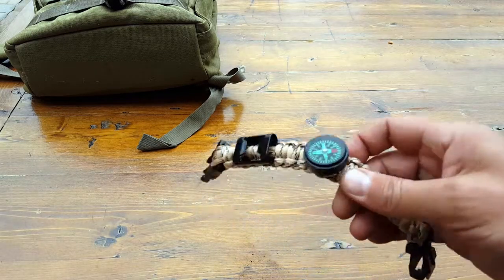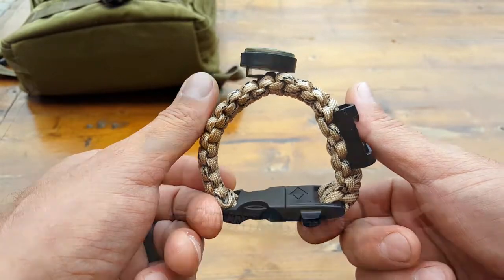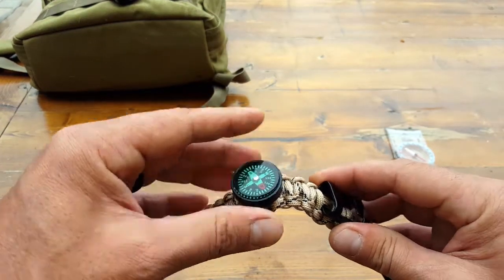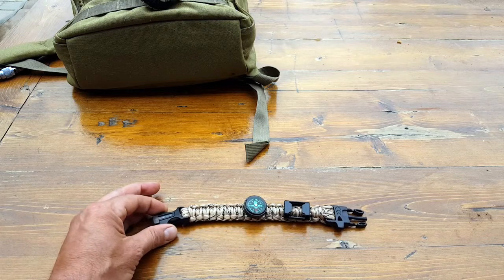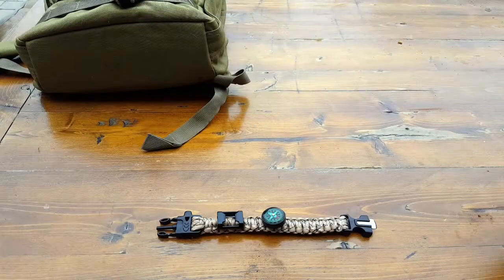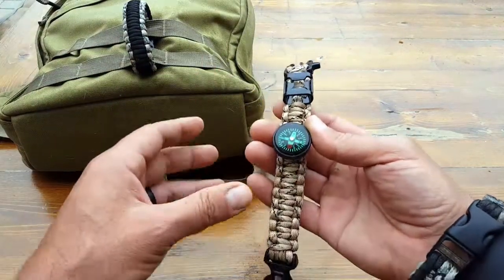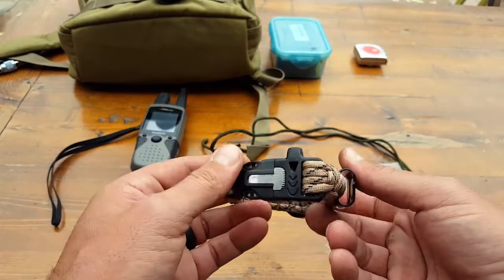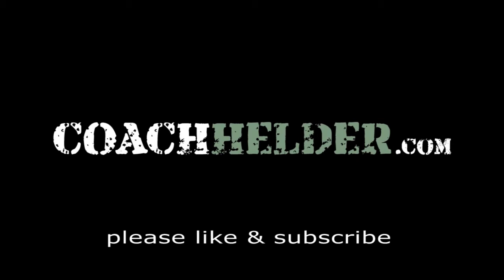Off-Grid Gear Multifuntional Survival Paracord Bracelet Review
Coach Helder reviews the Off-Grid Gear paracord bracelet. He goes over it's cool features and what he feels it's a viable addition to your go bag.